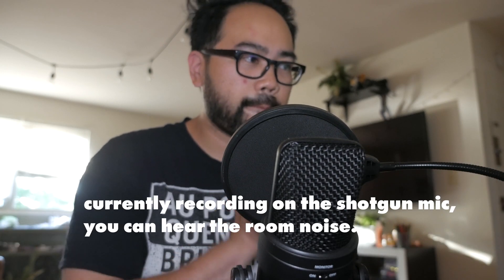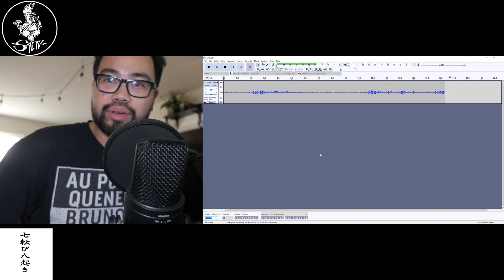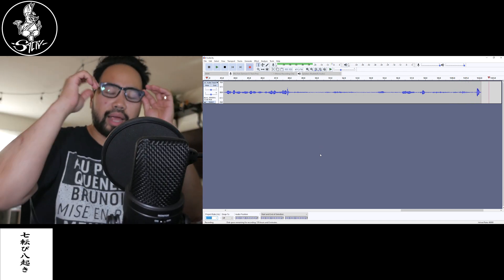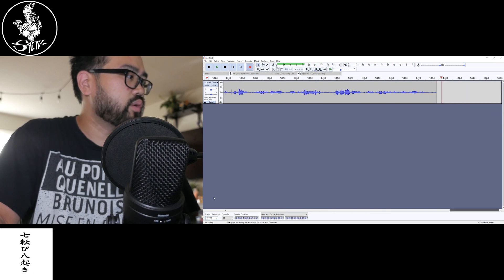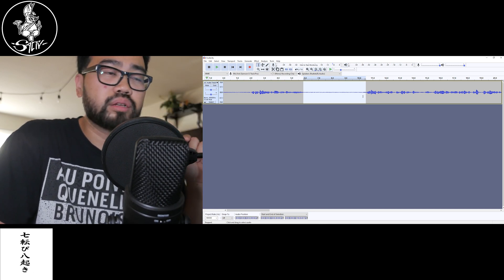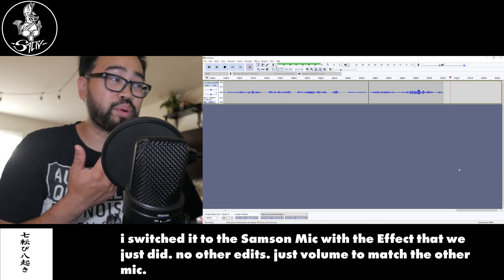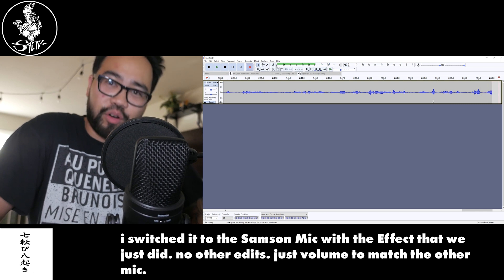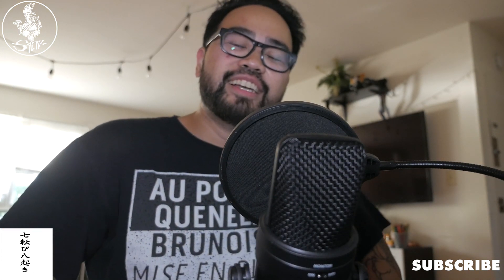How to remove Noise/Hiss/Background Noise using Audacity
how to remove the ambient noise in your location/ significantly reduce the amount.

free software using audacity.

Links

Shot on:

Camera: Panasonic G7
Lens: 12-35 f2.8 Panasonic
Mic: Samson G Track Pro
Accessories: Aputure AL M9 / Small Rig Cage
Rode Mic Pro / Manfrotto MTPIXI mini tripod.